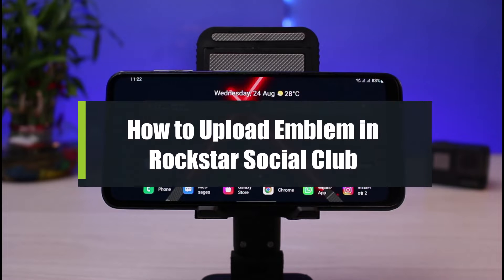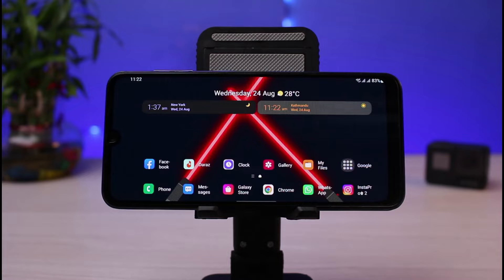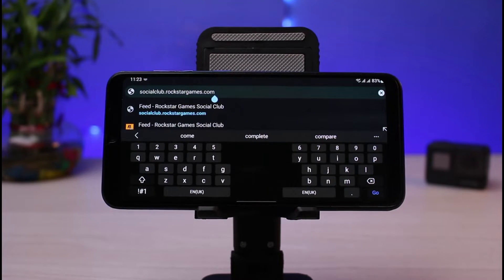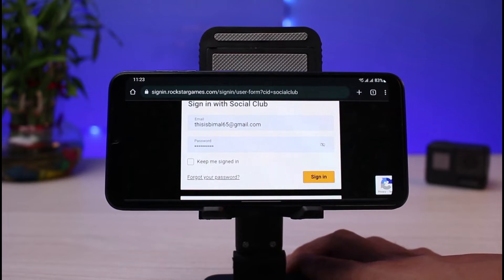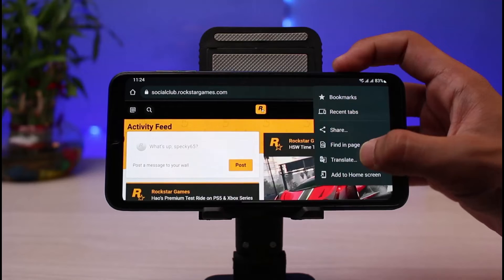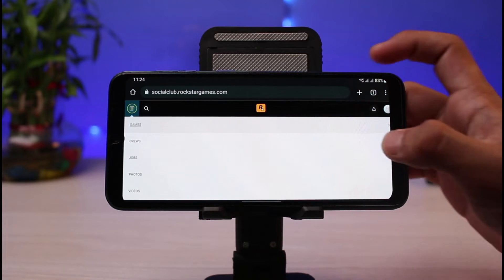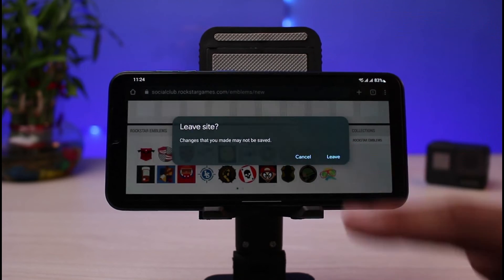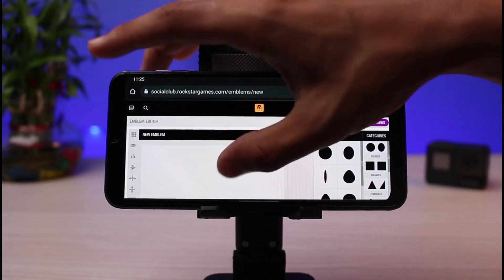Rockstar Social Club: How to Upload an Emblem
This video guides you in an easy step-by-step process to upload an emblem to Rockstar Social Club. So make sure to watch this video till the end.

2) Sign in to your account
3) Tap on the three dots on the top right
4) Turn on Desktop Site
5) Now tap on the menu icon on the top left
6) Choose Emblem
7) Now you can edit your emblem.
8) Finally, your emblem is ready to upload.

0:00 Introduction
0:20 Sign in to Social Club
1:12 How to Upload an Emblem
2:14 Outro: Final Verdict